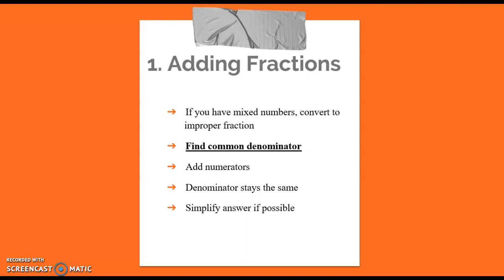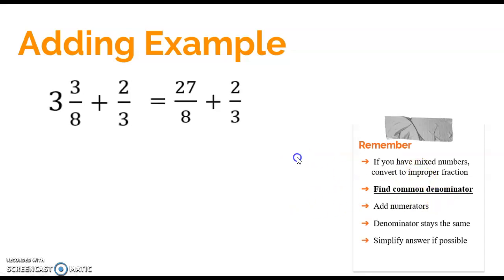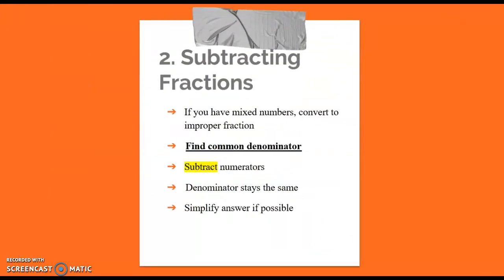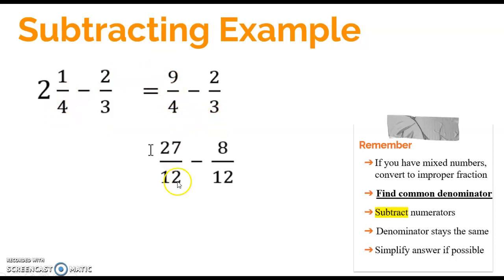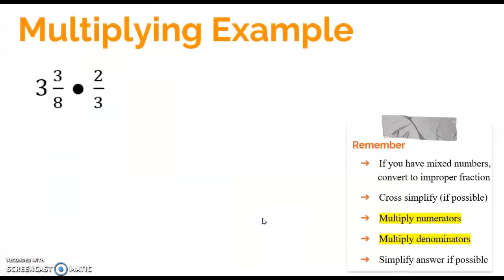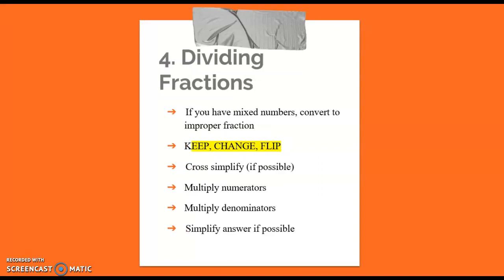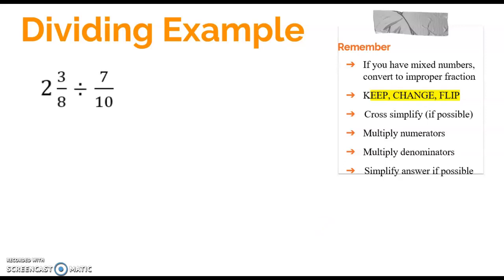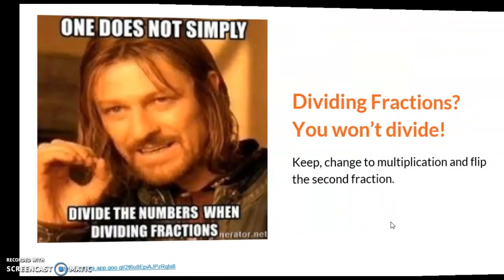5.3 Fractions Review Screencast